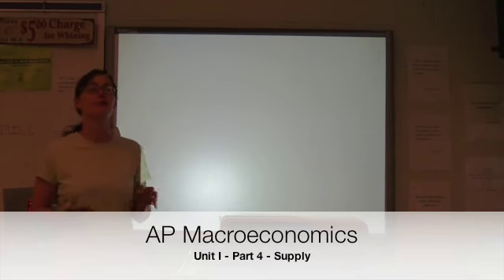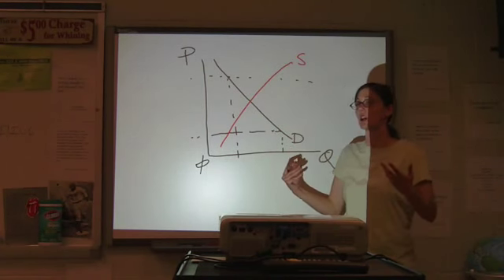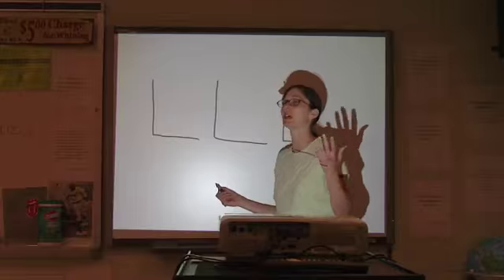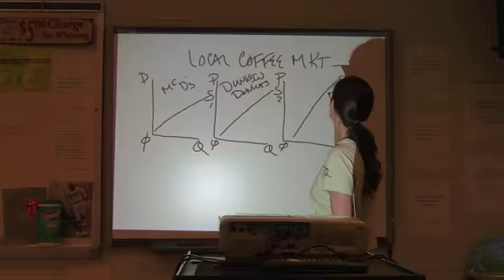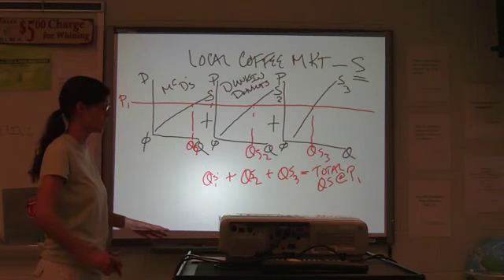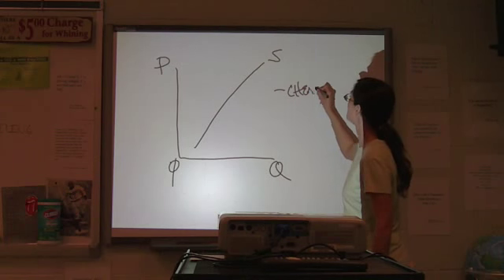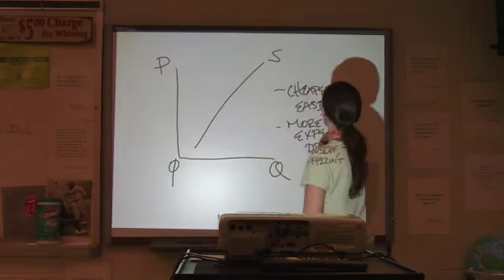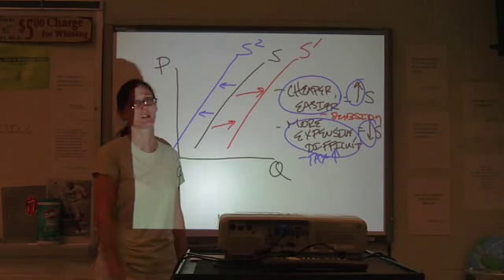AP Macroeconomics Unit I - Part 4